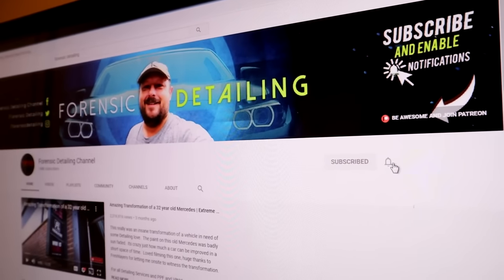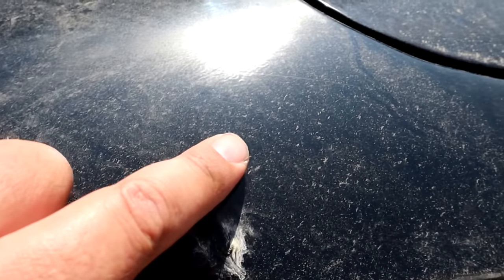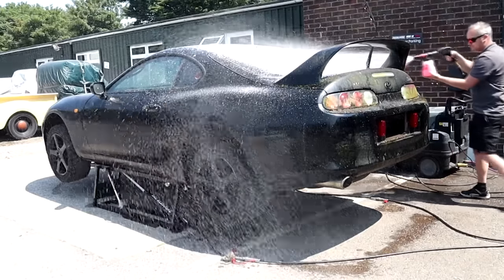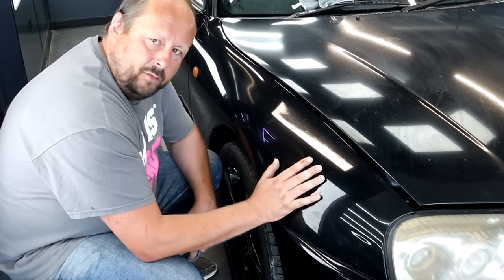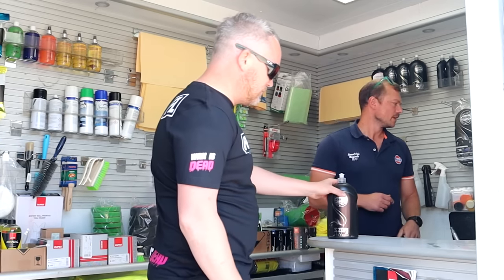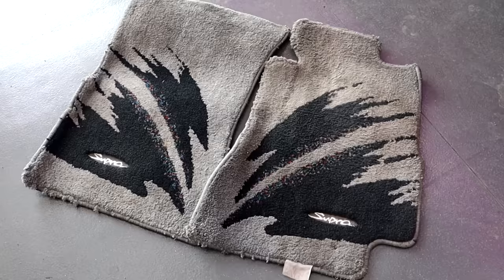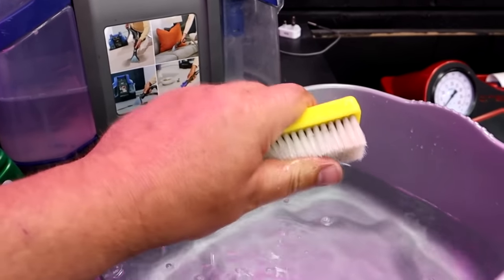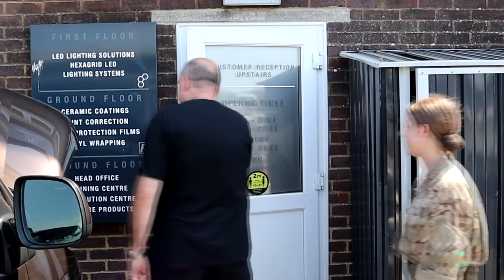Mouldy Supra Deep Clean Detail | First Wash in Decades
Mouldy Supra Deep Clean Detail | First Wash in Decades.  This has to be the mouldiest car Ive ever seen.  The paintwork was deeply embedded with Moss Algae and Lichen.  We did not know if we could turn this car around.  It took a lot of initial cleaning and claying before we could even consider machine polishing it.   We were really satisfied with the end results and transformation even though the clearcoat on the horizontal panels was failing the car really had a new lease of life.  A good platform for the owner Nigel to go on and recommission this iconic Toyota Supra back to life.

This work was done with my friends in their Detailing Studio.  For professional detailing services on the south coast check.

My Main Camera

Bargain Amazon Wash mitts

Recomended Products

Carbon Citizens - S.R.T
Music released by Carbon Citizens
Original Upload:

 • Carbon Citizens -...